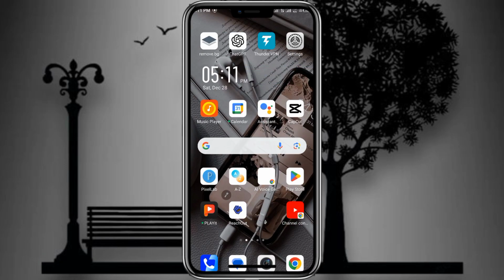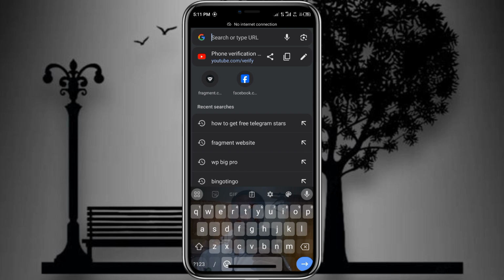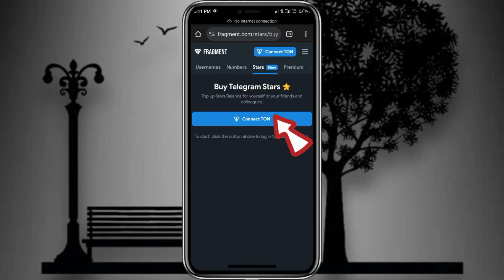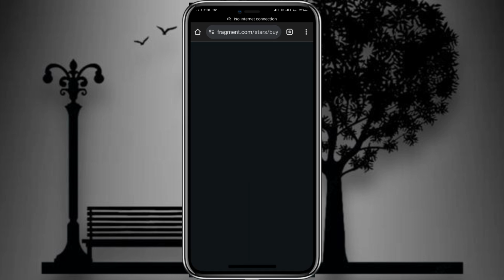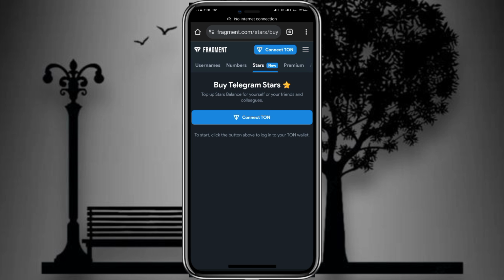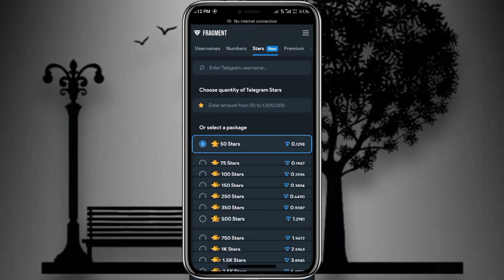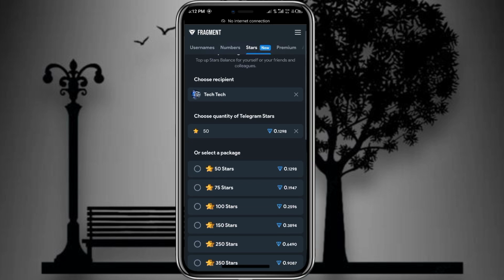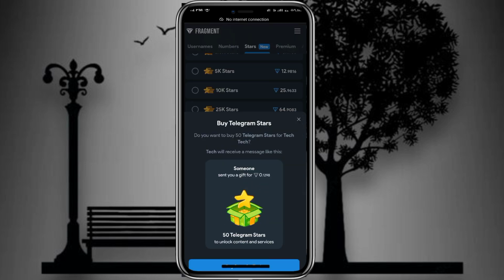Buy Telegram Stars with TON Crypto | Easy Tutorial.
In this comprehensive guide, discover how to purchase Telegram Stars using TON crypto. Learn step-by-step instructions on navigating the process, selecting the right package, and leveraging TON cryptocurrency to boost visibility and engagement on Telegram channels effectively. Whether you’re new to crypto transactions or looking to enhance your channel’s reach, this tutorial provides practical insights and tips for achieving your goals.

Keywords -

How to buy Telegram Stars with TON crypto,
Telegram channel promotion using cryptocurrency,
Step-by-step guide to purchase Telegram Stars with TON crypto,
Buy Telegram Stars with TON cryptocurrency,
TON blockchain for Telegram promotion,
Cryptocurrency payment for Telegram Stars,
Increase Telegram visibility with TON crypto,
Guide to buying Telegram Stars with TON,
Promote Telegram channel with TON crypto,
TON crypto for Telegram marketing,
Purchase Telegram Stars with TON coin,
Using TON crypto to boost Telegram engagement,
Telegram Stars payment with TON blockchain,
TON cryptocurrency tutorial for Telegram,
Buy Telegram Stars with TON tokens,
Promote Telegram group using TON crypto,
How to use TON crypto for Telegram Stars,
TON blockchain marketing for Telegram,
Purchase Telegram Stars with TON coins,
Effective Telegram promotion with TON crypto.